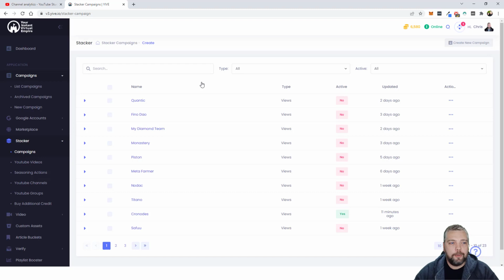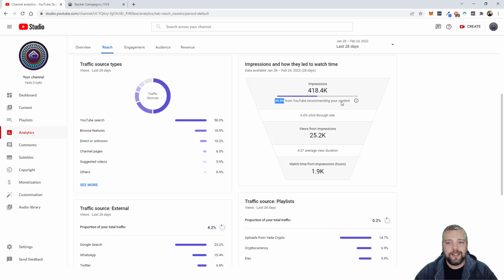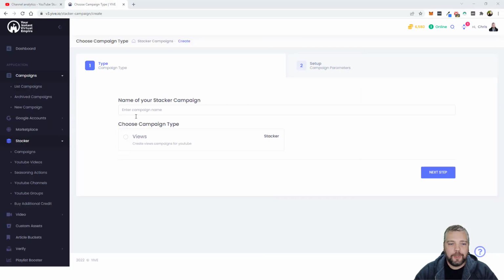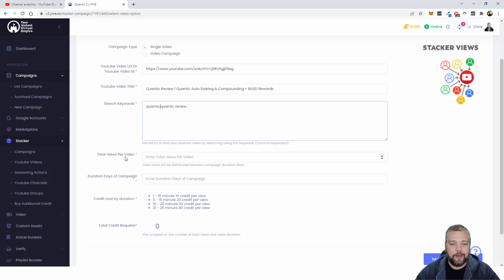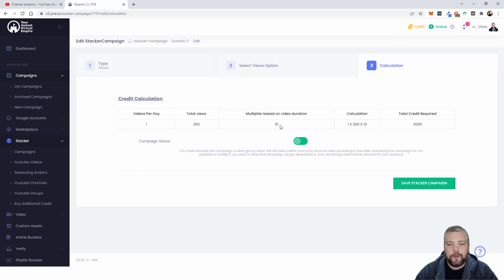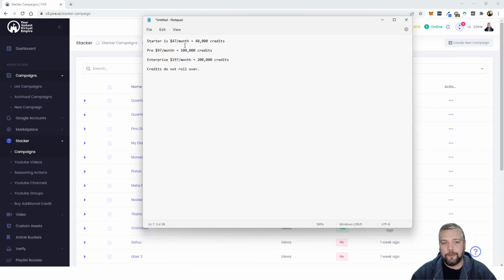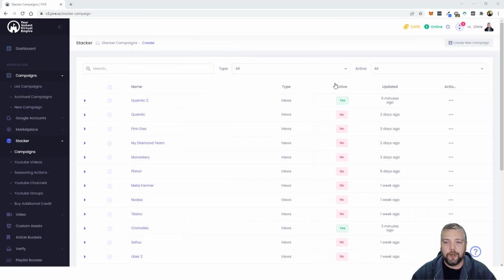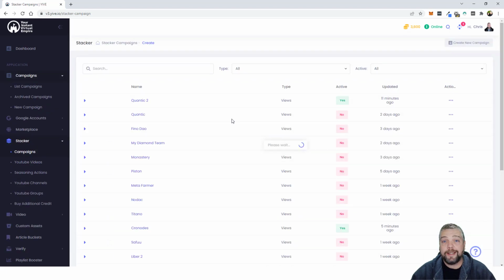Ranking Videos On YouTube With Proof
Rank YouTube videos.  In this video, I'll show you a powerful platform I'm using to help me boost my video rankings on YouTube.

🤑 Save $500 with code: YTM500

●▬▬▬▬▬▬ Recommended Videos ▬▬▬▬▬▬▬●